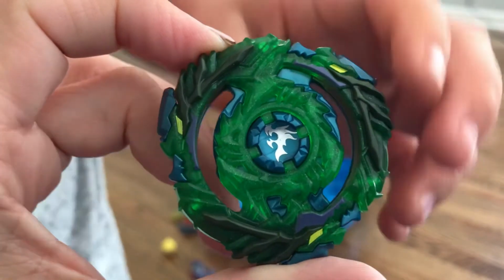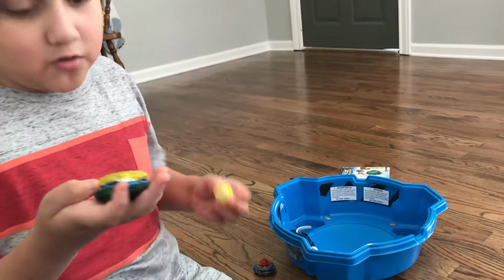Green fafneir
Hasbro drain fafneir 7c survive